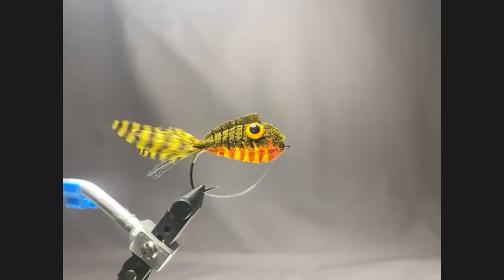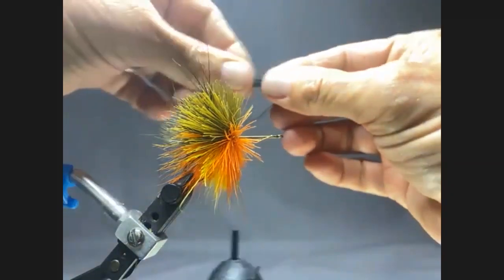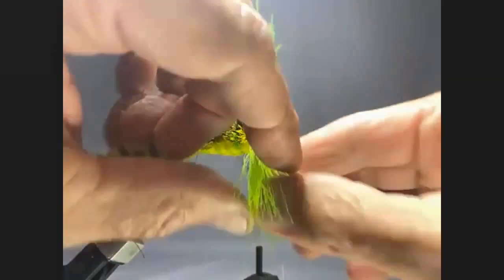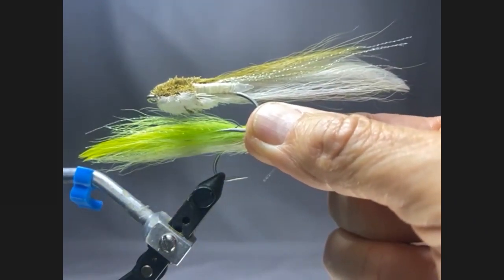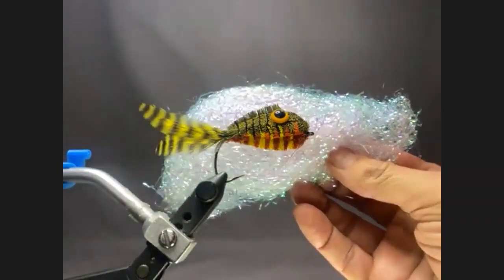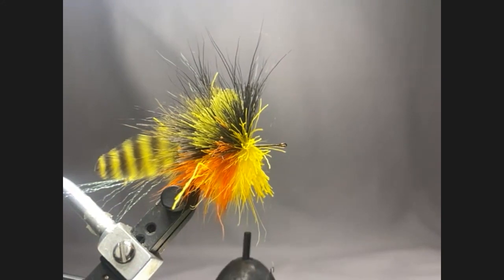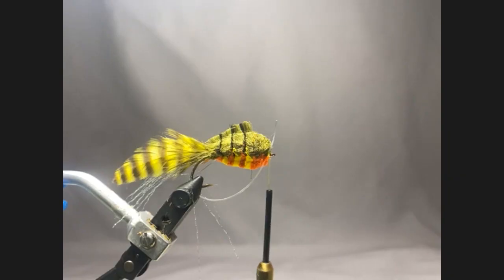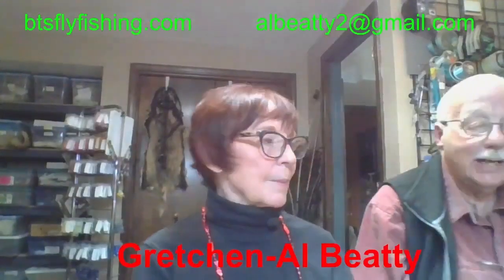FTF 22 April 2022 Ron Mayfield Tying Hair Bugs for Salt and Warmwaters - More UV Glue options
This is an edited version of BT's Fly Tying Friday on 22 April 2022. In Ron Mayfield ties several hair bugs that work in salt and warmwaters. His hair application technique is one of the best we've seen on this channel. Our WEEKLY TIP goes a little further into the UV glue area with a option that works for us. Our books and products are available at btsflyfishing.com or amazon.com. Our books on Amazon are on our library page (just type gretchen beatty books in the search box).